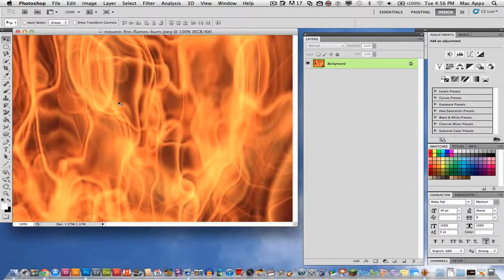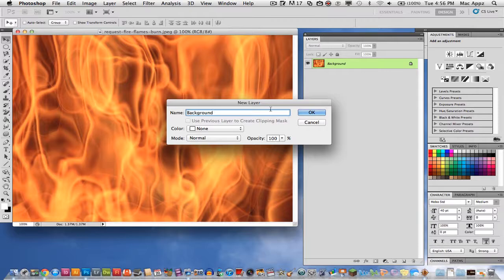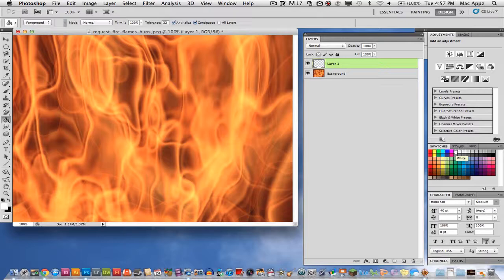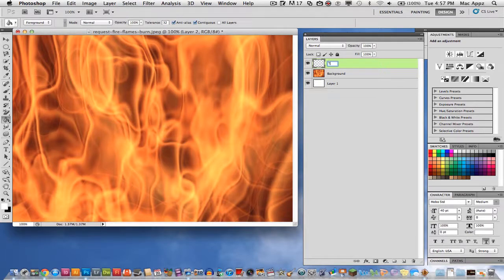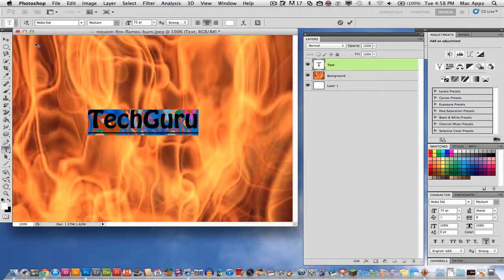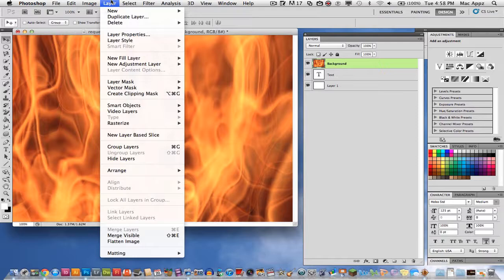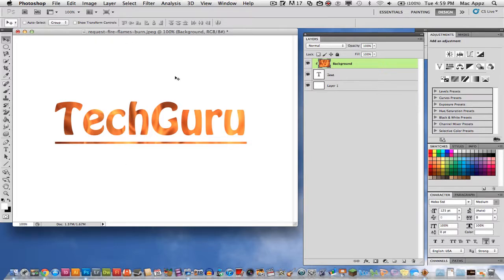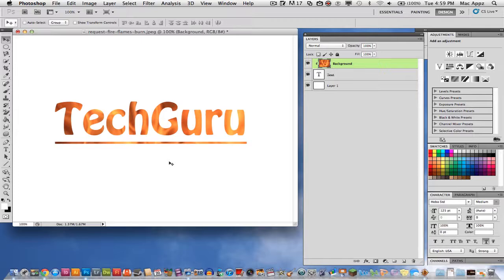Photoshop CS5 Tutorial - How to Place Images in Text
In this video tutorial I show you how to place images in text. This is a very neat effect if you have some cool images that you would like to insert into your text.

In this video I have a picture of some flames and create Flaming Text...